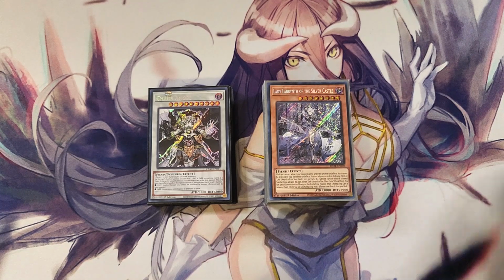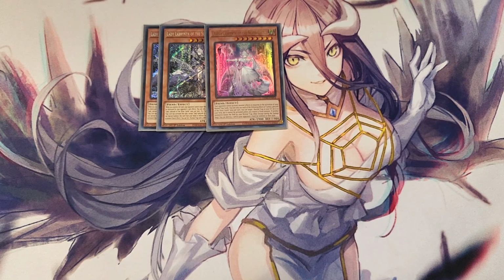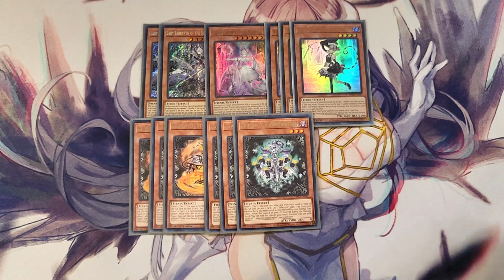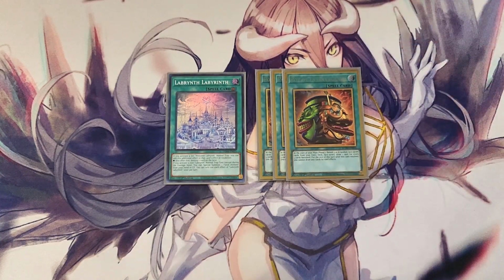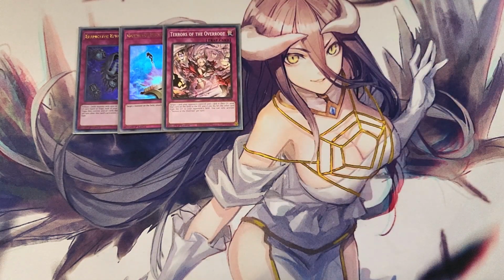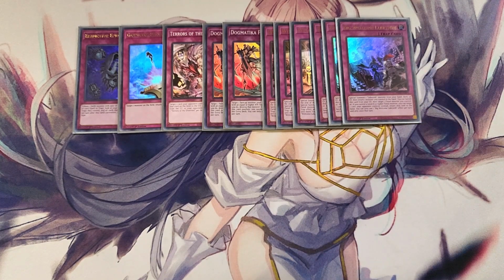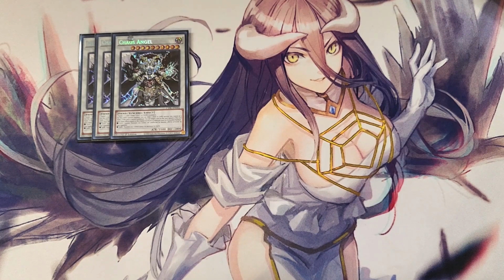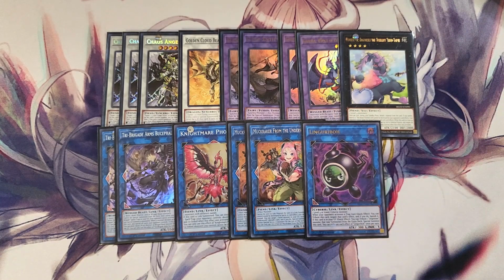LABRYNTH DECK PROFILE (JULY 2023) YUGIOH!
PATRONS:
TIER: DARK ARMED ANNIHIATION DRAGONS!
Izzy
Terverion

Awalt
Braxton Triumvirate
DESTROYA207
Gloomba
Meli The Honeybee
NajarinPrime
Zak Cowell

Tyler Mantooth
Wesley Vankan
Xenbullet

Jin Manning
SelkyN
Zachary Joy